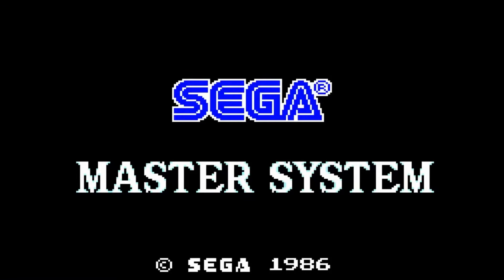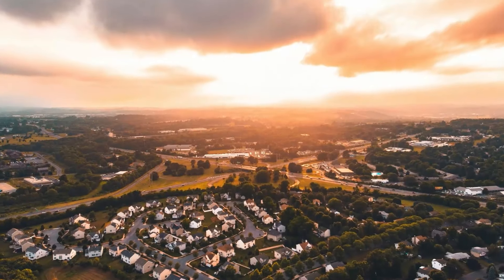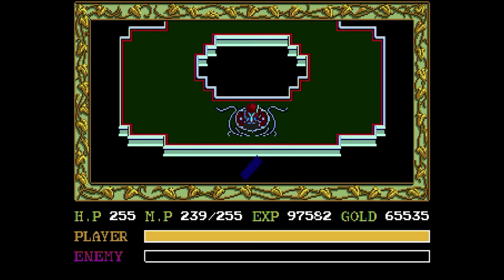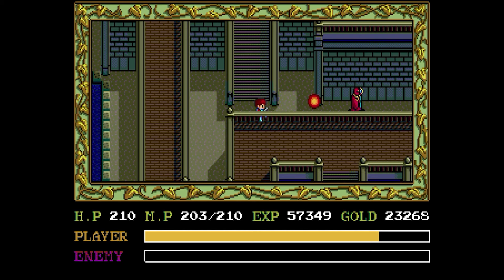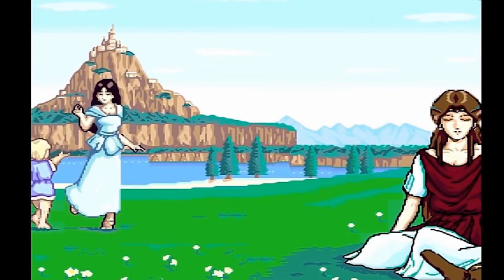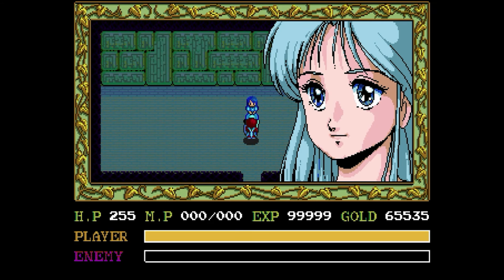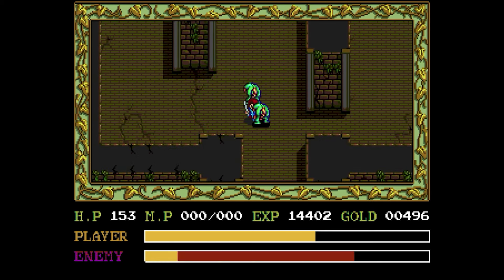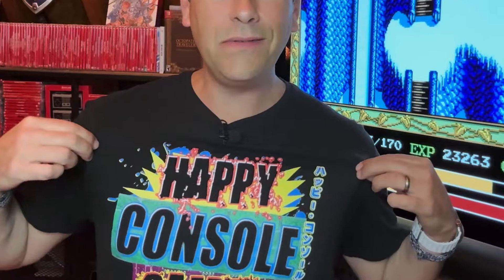Ys Book I & II - The Ultimate Review For a Newcomer | Clayton Morris Plays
Ys Book I & II deserves our attention as a landmark game in JRPG history. In this video, Clayton Morris talks about his journey completing this classic game.